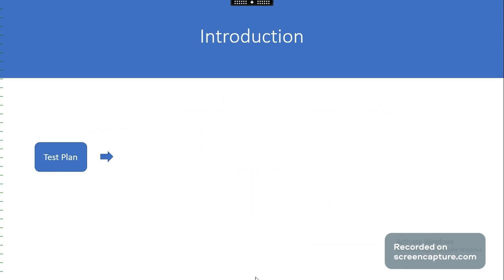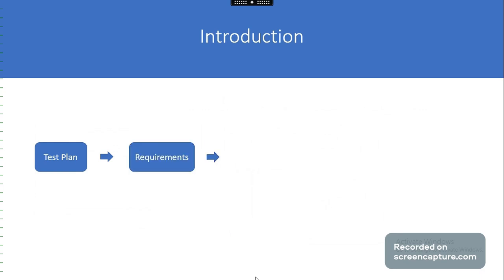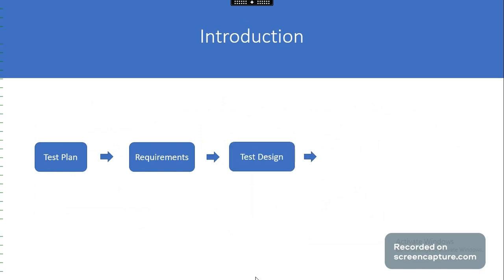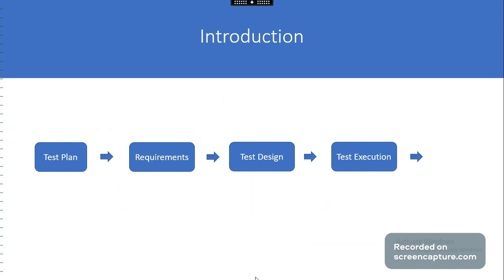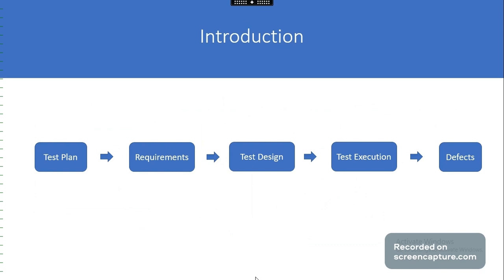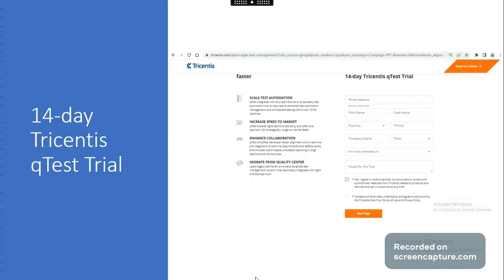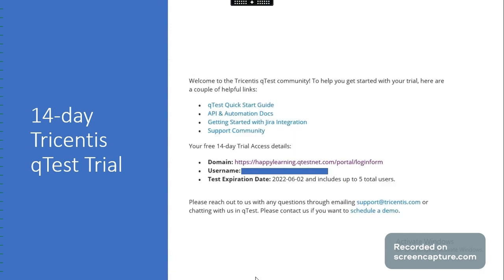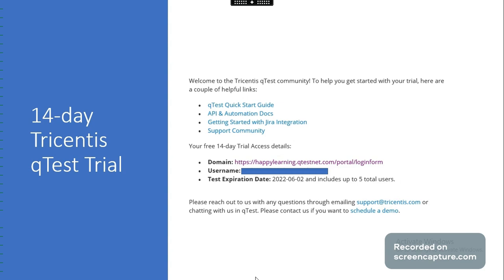qTest Introduction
This video provides an overview on the qTest modules.

00:00  qTest Tool Introduction
00:19  Different sections in qTest
01:31  How to get access to 14-day Tricentis qTest Trial